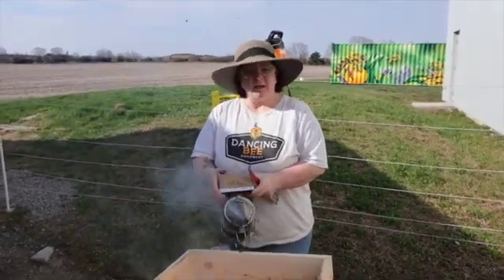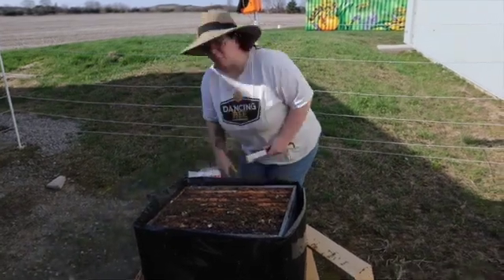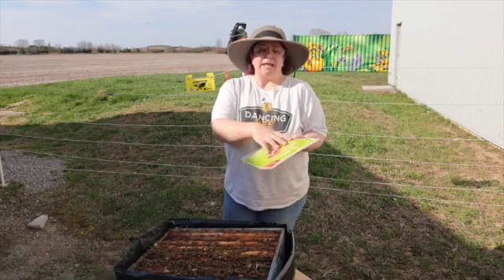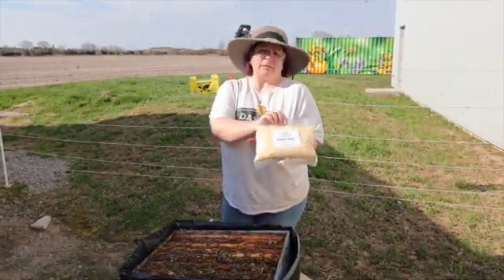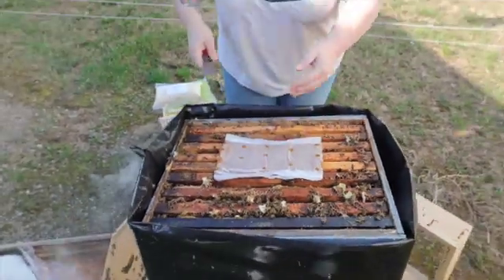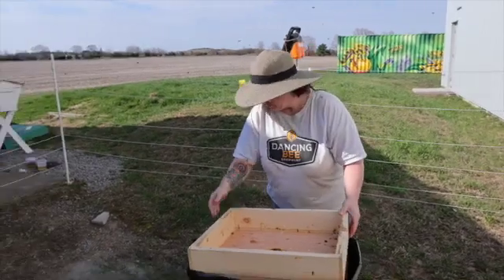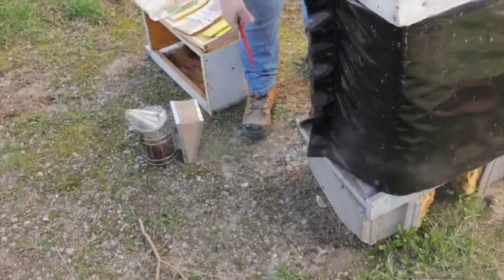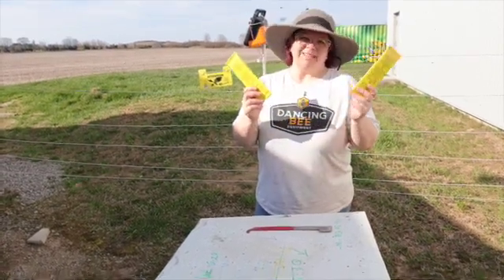Time for Spring Feeding! Applying Pollen Patties!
Now is the time to get your pollen patties on!

Feeding bees pollen patties can be important for several reasons:

Nutrition: Pollen patties provide a concentrated source of protein and other nutrients that bees need to develop and maintain healthy bodies. This is particularly important in times when natural sources of pollen are scarce or limited.

Colony growth: Adequate nutrition can help stimulate colony growth and increase the number of worker bees, which can lead to increased honey production.

Colony survival: Inadequate nutrition can weaken bees, making them more susceptible to diseases and pests. Feeding bees pollen patties can help boost their immune systems and improve their chances of survival.

Brood production: Pollen is also essential for brood production, as it provides the protein needed for developing larvae. Without sufficient pollen, the queen may lay fewer eggs and the colony may not be able to grow or reproduce as effectively.

In summary, feeding bees pollen patties is important for ensuring that they have the nutrition they need to thrive, grow, and survive.